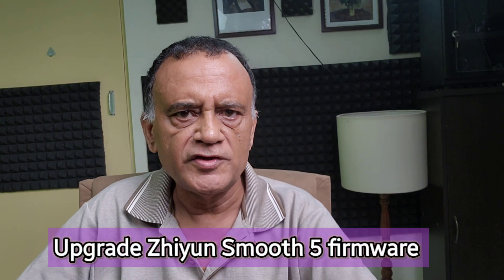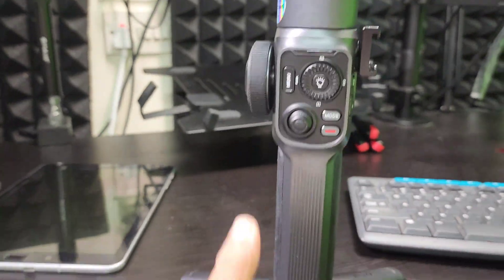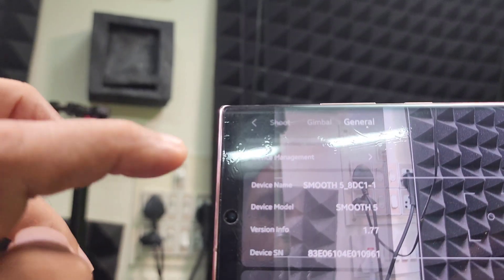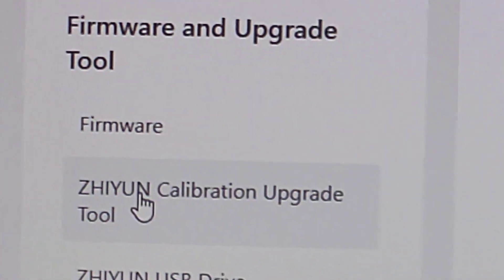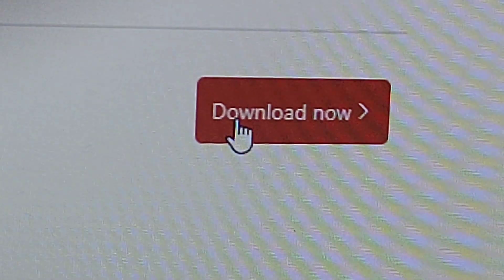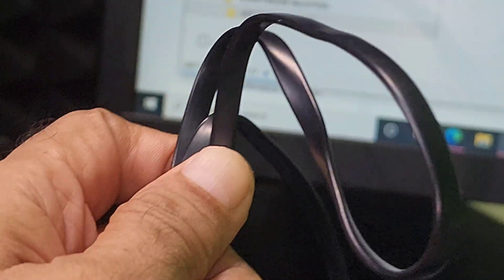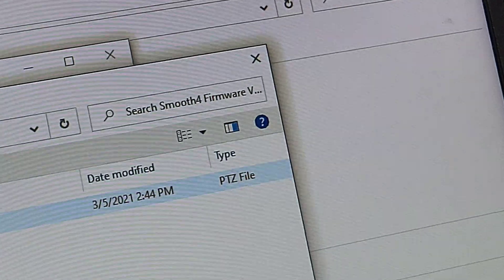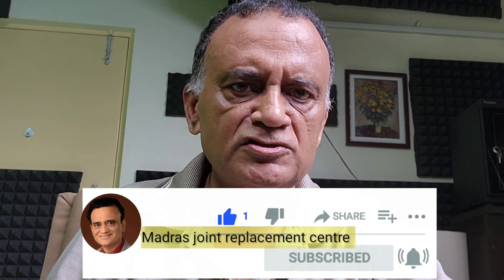Zhiyun Smooth 5 firmware upgrade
Zhiyun Smooth 5 firmware upgrade. The latest firmware has bug fixes. So if you are facing problems with your Zhiyun Smooth 5, then this may fix it. The procedure needs a desktop or laptop computer to download the latest firmware and cantv be done from a mobile phone